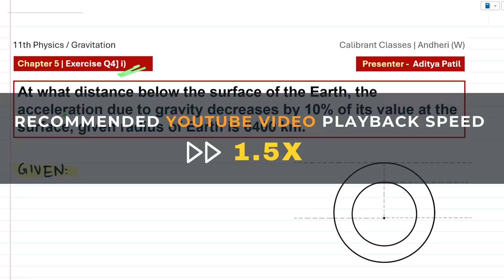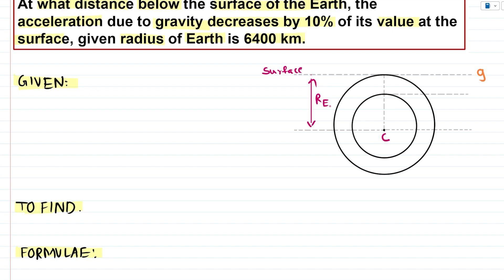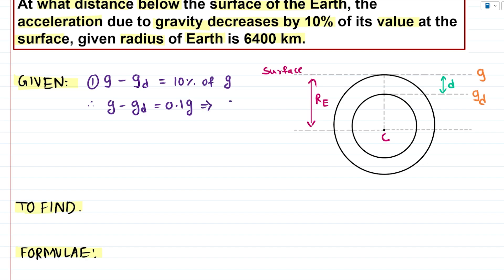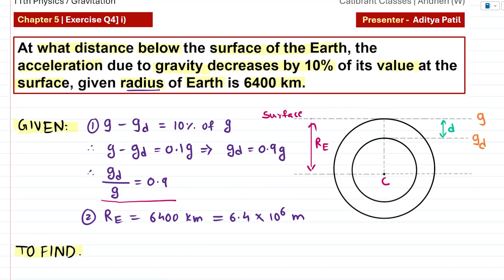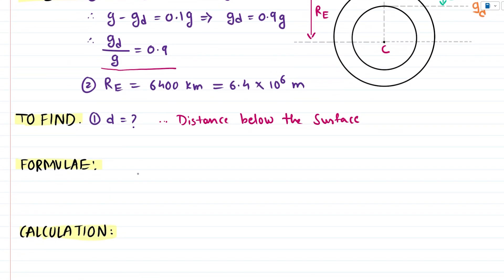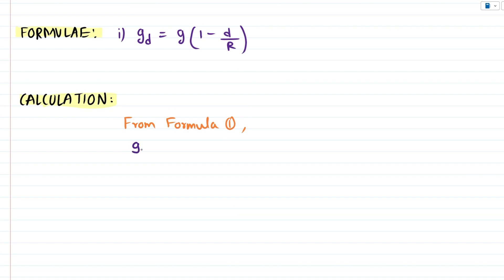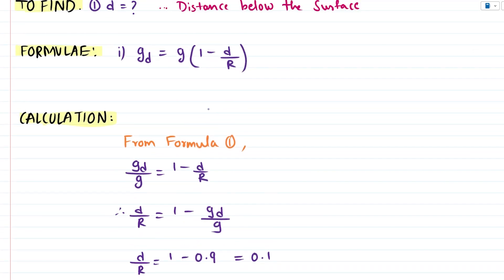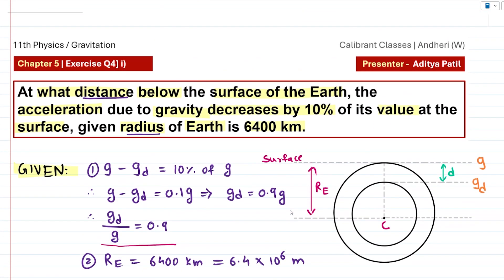Q4] i) Gravitation Textbook Numerical (Solved) | HSC Class 11th Physics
Q4] i) At what distance below the surface of the Earth, the acceleration due to gravity decreases by 10% of its value at the surface, given radius of Earth is 6400 km.